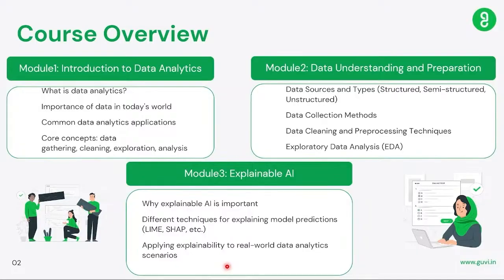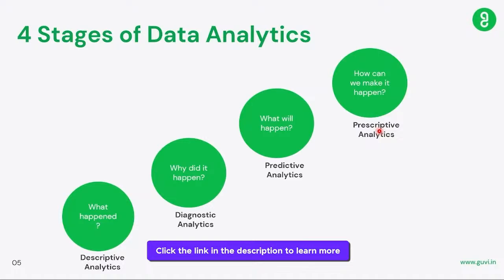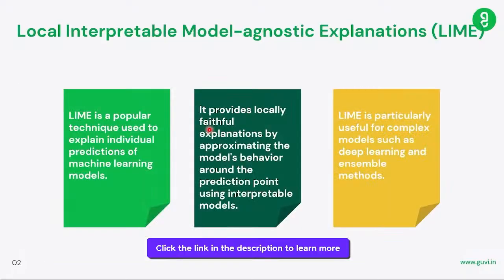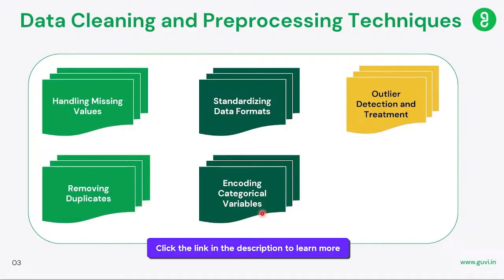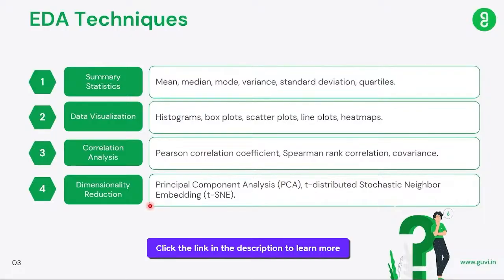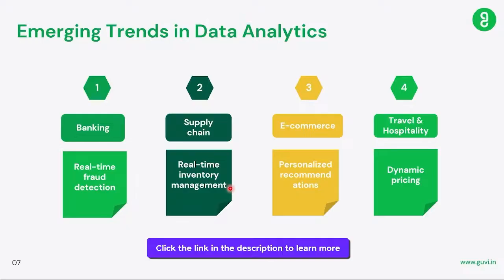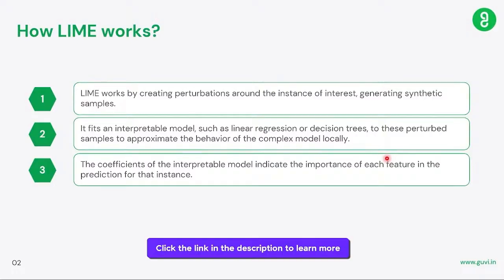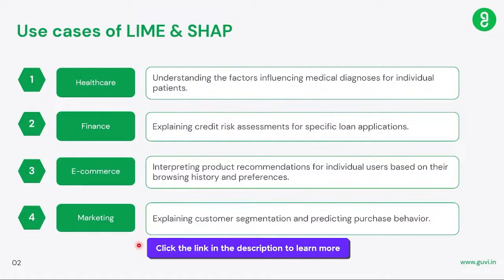Data Science and Analytics | HCL GUVI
2-Day LIVE Series on Data Science and Analytics

Are you ready to master Data Science and Analytics and boost your chances of landing top product-based jobs?
Join us in this 2-Part Live Series where we break down Data Science and Analytics concepts step by step, making it easier for you to understand, apply, and excel in interviews!

You’re watching:
Day 1: Part 1 - Data Science and Analytics

Upcoming Sessions:
Day 2: Part 2 - Data Science and Analytics

Professional Certificate in - IIT-M Pravartak Certification

Kickstart your Data Science career and learn from the best, build real-world projects, and get placement-ready for a successful data science career!

💡 Skills Covered:
Data preparations, Data Collection methods, Data analytics and applications,  Explainable AI, Model Predictions Data gathering, Data cleaning and Data Analysis

📜 Certifications:
IITM Pravartak | HCL GUVI